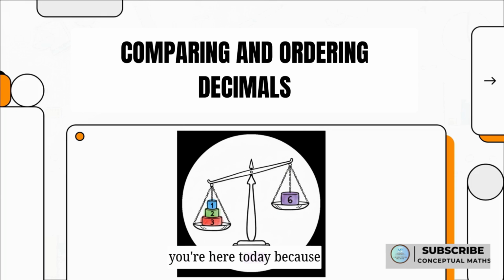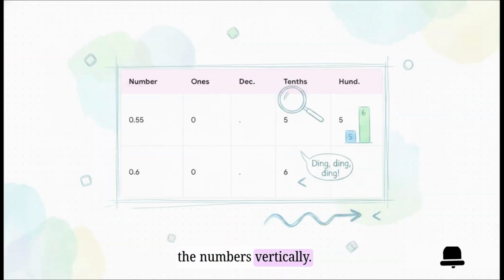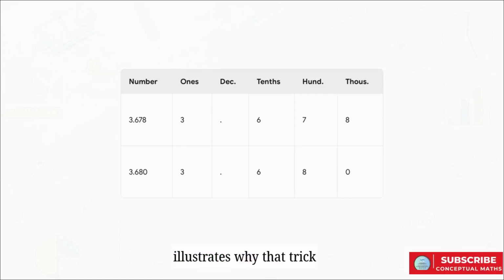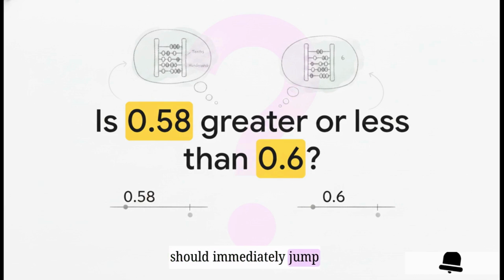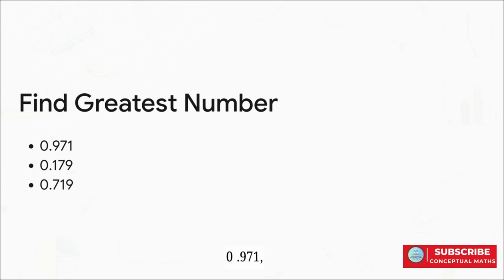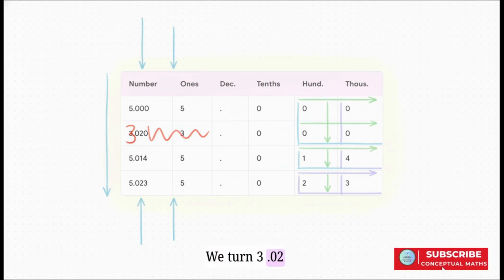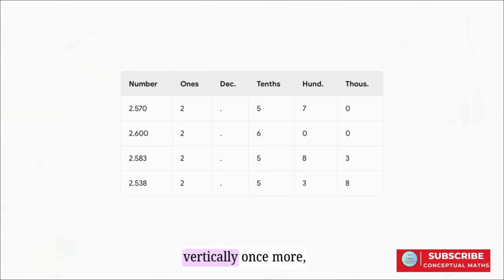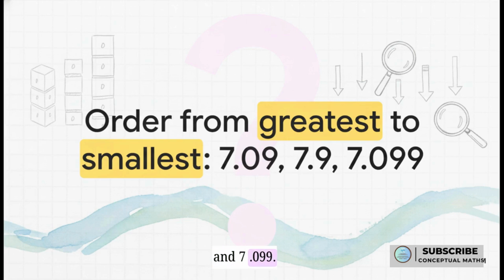Comparing and ordering Decimals | Oxford Mathematics Class 5 Chapter 6 lesson 2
📘 Comparing and Ordering Decimals | Class 5 Maths | Oxford Mathematics Chapter 6 Lesson 2

Assalam-o-Alaikum!

In this video, we learn Comparing and Ordering Decimals in a simple and easy way. You'll understand how to compare decimal numbers using place value, identify the greatest and smallest decimals, and arrange decimals in increasing and decreasing order with solved examples.

✨ In this lesson, you will learn:
✔️ How to compare decimal numbers
✔️ Place value (Ones, Tenths, Hundredths, Thousandths)
✔️ Greatest and smallest decimal numbers
✔️ Increasing and decreasing order
✔️ Step-by-step solved examples
✔️ Practice questions

This video is perfect for Class 5 students, parents, and teachers who want to understand decimals in an easy and conceptual way.

📚 Book: Oxford Mathematics Class 5
📖 Chapter 6: Decimals
🎯 Lesson 2: Comparing and Ordering Decimals